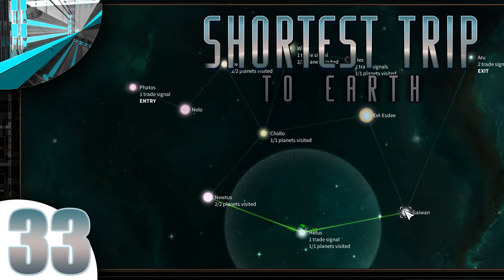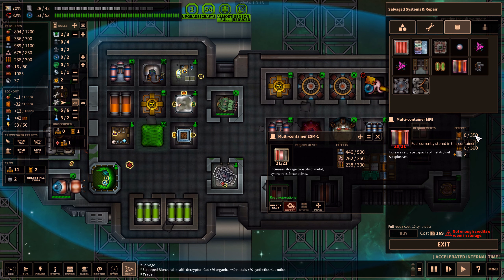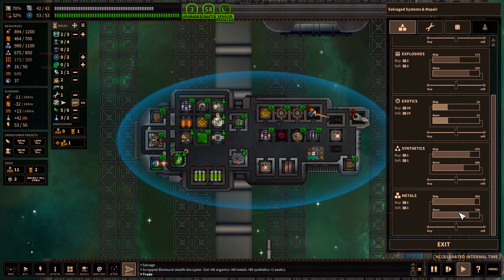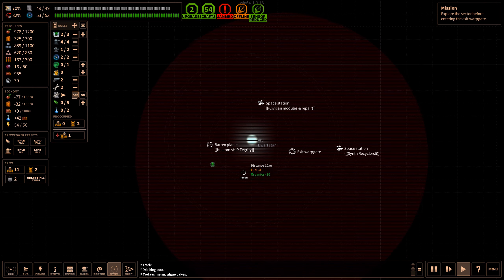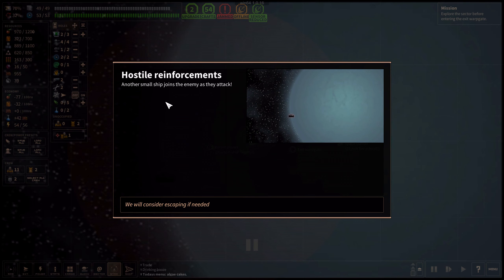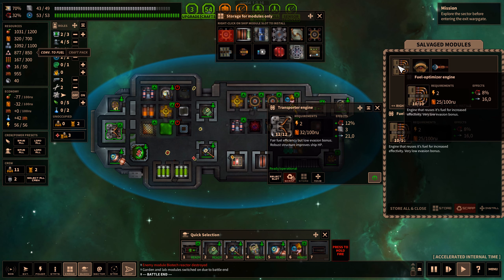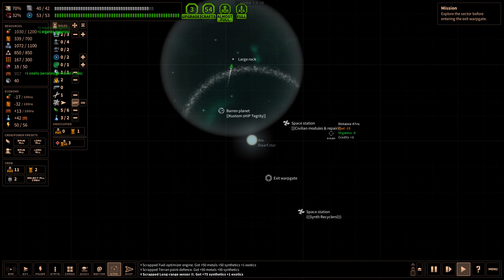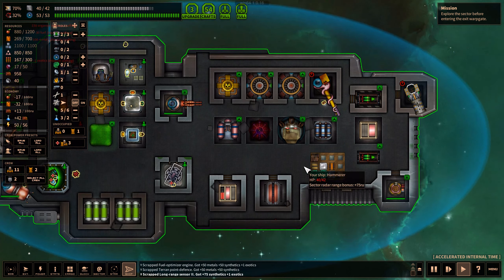Let's Play Shortest Trip to Earth (part 33 - More Shields! [blind])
You can never have enough shields in life. And cheese.

"Shortest Trip to Earth is a roguelike spaceship simulator focused on exploration, ship management and tactical battles. Embark on a perilous journey across the universe with an armed crew, nuclear missiles and a cat."